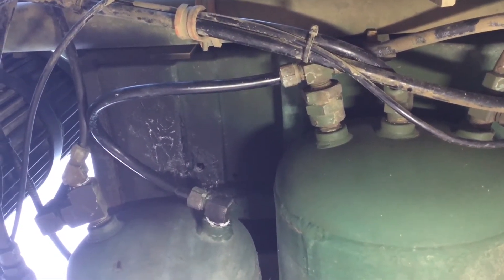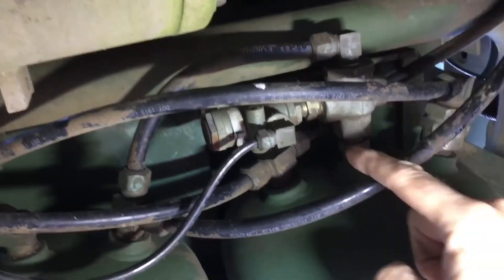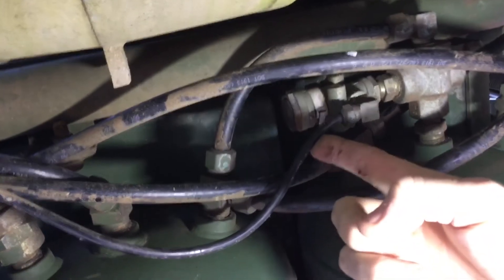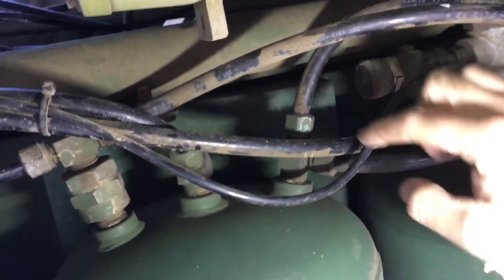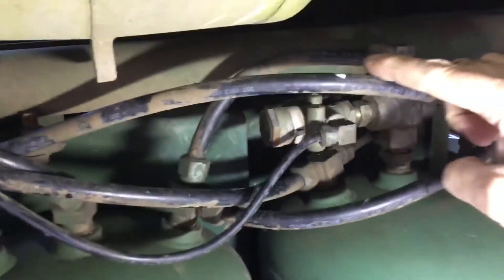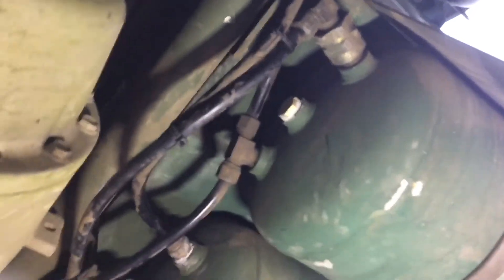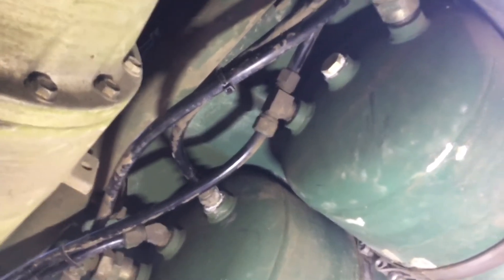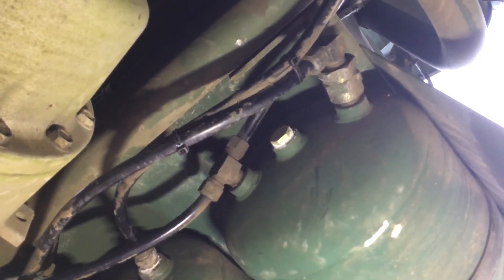LMTV AOP air supply control valve removal.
The LMTV Air Operated Hydraulic Pump uses pri/sec service air via a safety valve.  This valve only allows the AOP to receive air when the park brakes are set/park air is off.  I am removing all my middle structure and the Air Operated Hydraulic pump so I no longer need these valves.  Removing them and the associated fittings will simplify the system a bit.